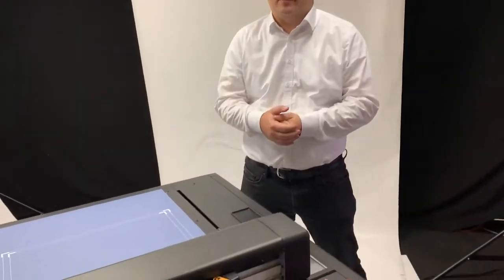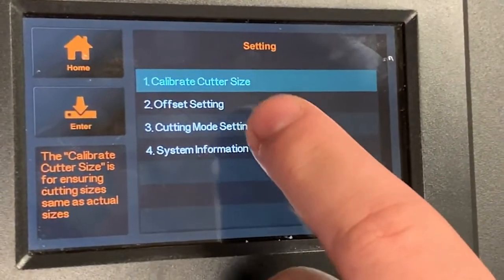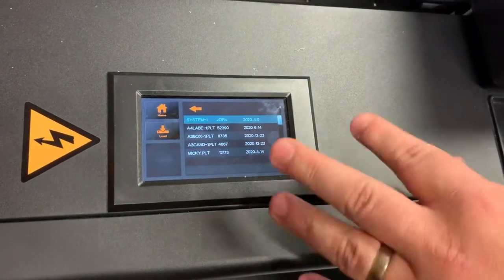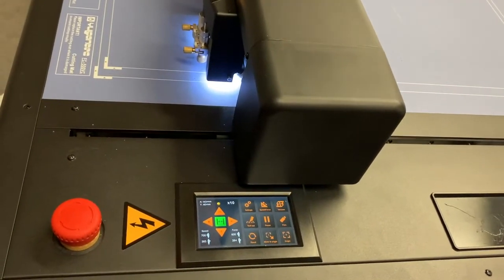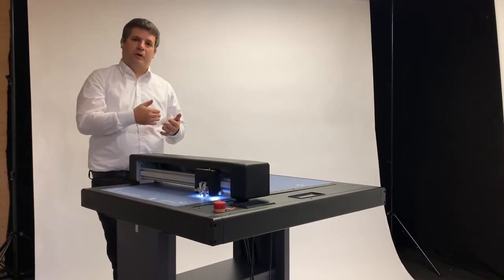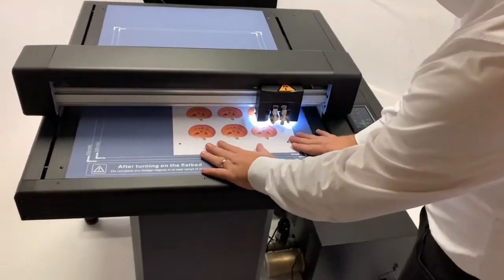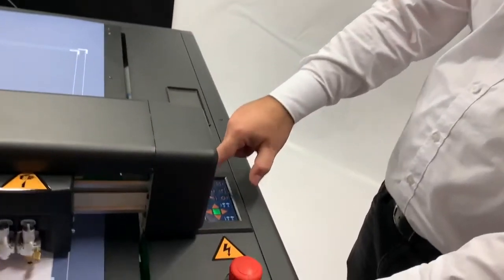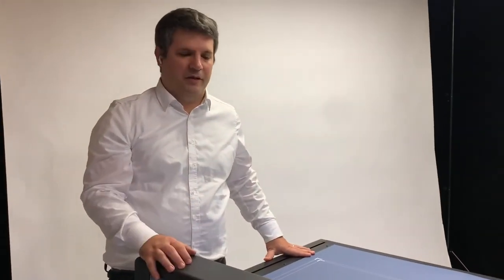Vulcan flatbed FC500VC demonstration made by Vulcan EU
VULCAN FC- 500VC FLATBED CUTTING MACHINE

SPECIFICATIONS- HALF CUT,FULL CUT,CREASING,PERFORATION
CUTS UPTO 400 GSM
CUTS PVC SHEET 0.5mm
CUTS SHEET SIZE UPTO 13x19,OFFSET PRINT CUTS UPTO 19x26
Camera system-High Resolution
USB flash disk
QR code
Touch screen
Network interface
New feature for contour cutting
Compatible OS-Windows & Mac
VACCUM SUCTION
SOFTWARE AND DESIGN DEVELOPED IN SWEDEN
COMES WITH SOFTWARE-SIGN CUT PRO 2 & 2 Year's of Warranty